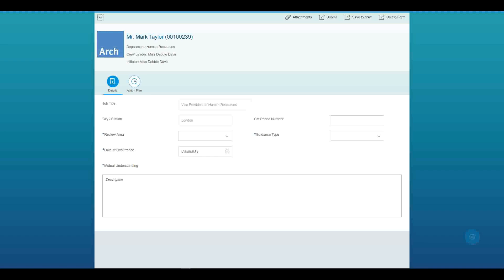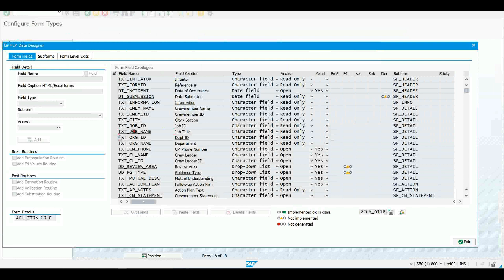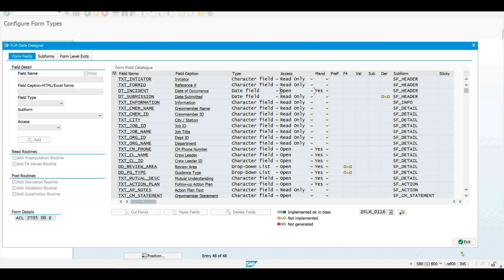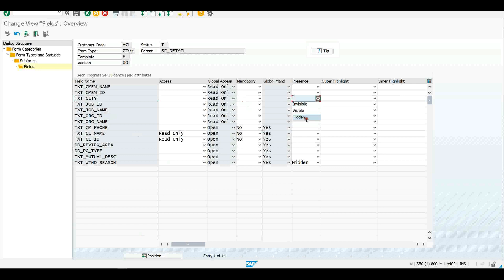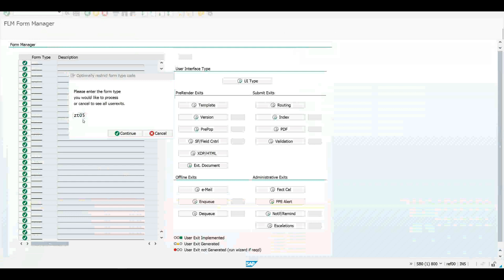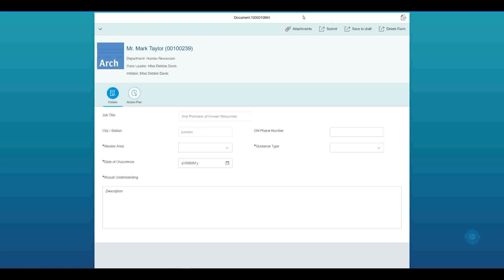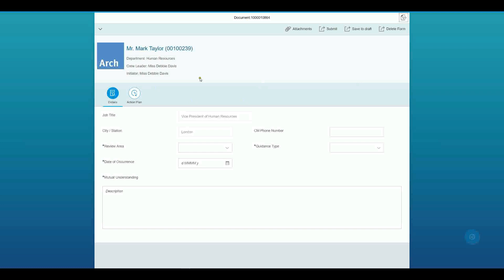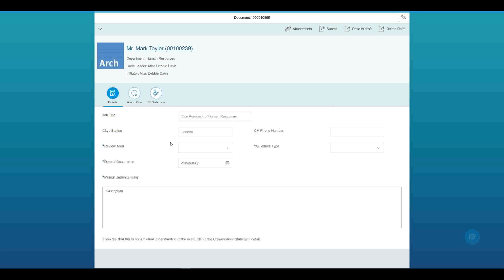SAP Fiori Tutorial: app field attribute control in Stelo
How to change SAP Fiori field attributes on your fiori app with Stelo
Stelo is an SAP Fiori app generator which accelerates the development process for custom Fiori apps and enables the delivery of better Fiori apps through process integration and standardization.

As organizations move to the SAP Fiori paradigm for user interaction, the need arises to manage tailor-made Fiori processes and apps, beyond simply implementing library apps or delivering a like-for-like replacement of an SAP transaction.

Stelo provides the framework for the development and management of custom SAP Fiori apps, enabling organisations to easily build and maintain a suite of Fiori apps and also the related end-to-end business processes.